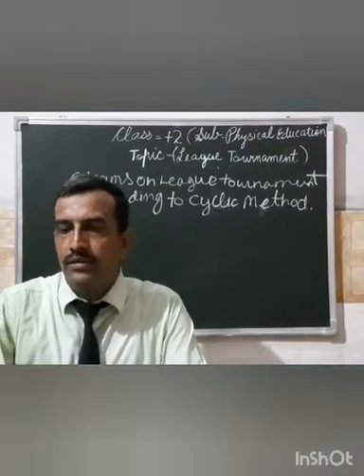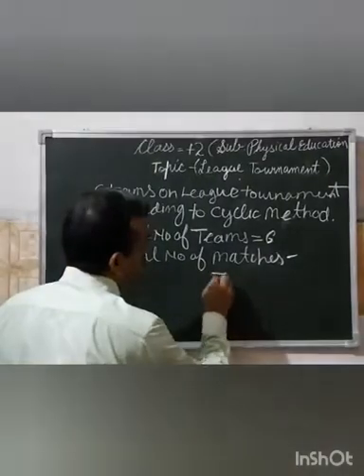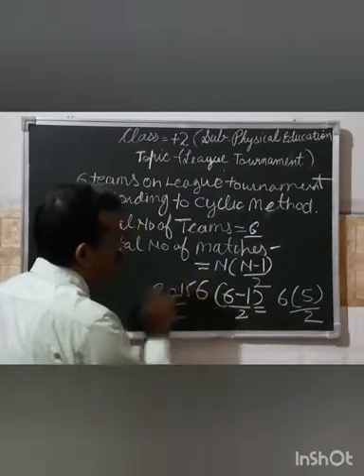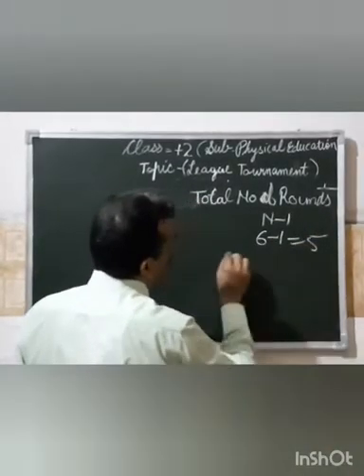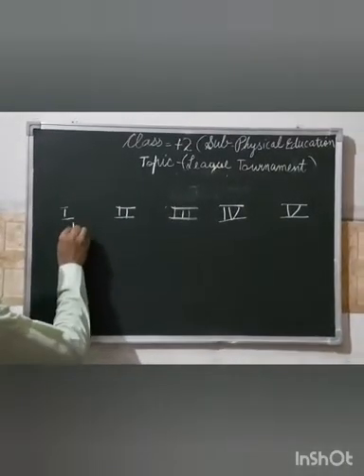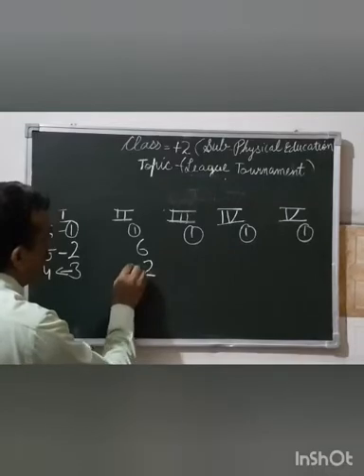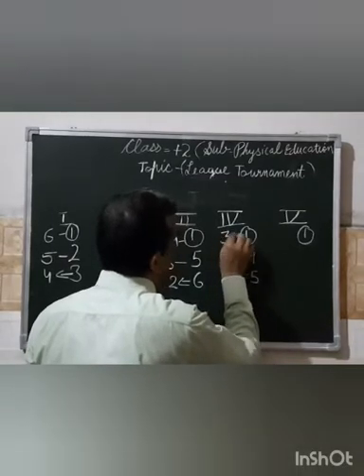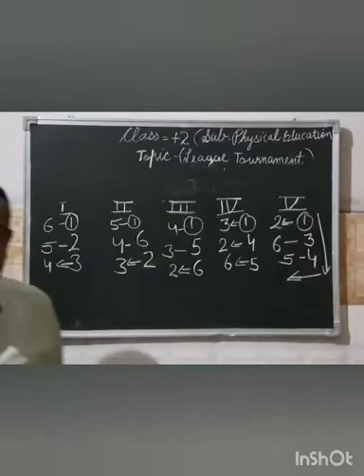league tournament part 2 ( Physical education 12th class)